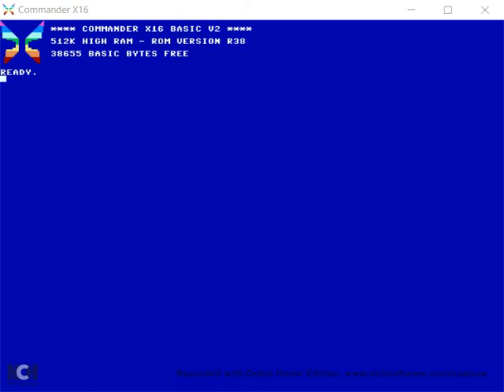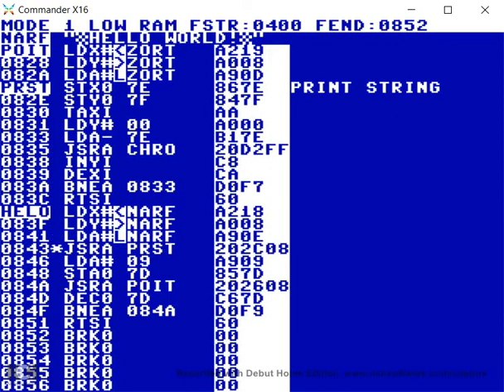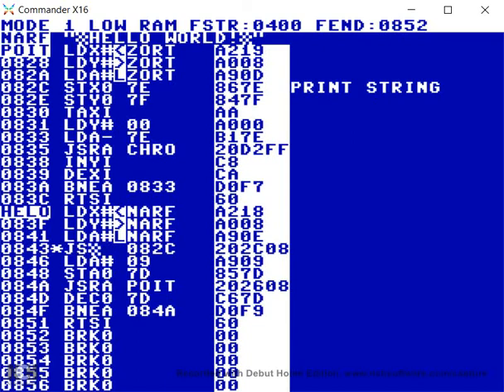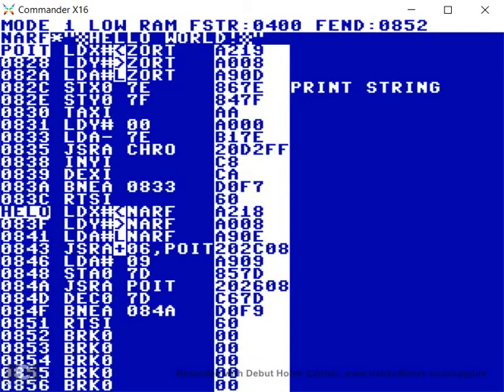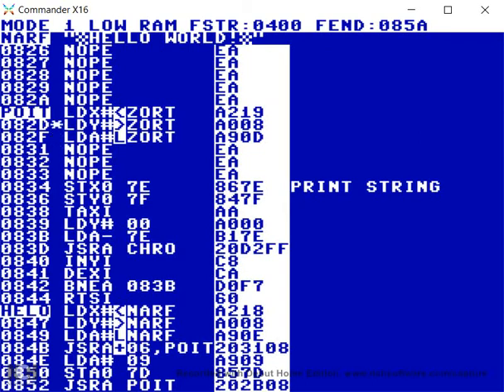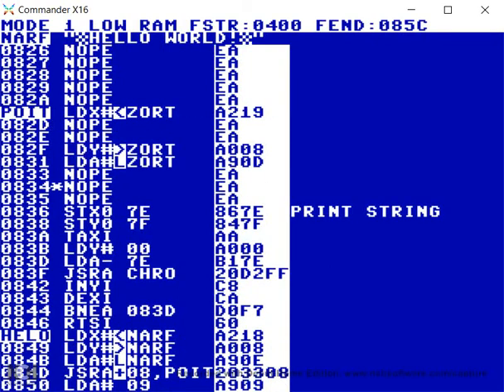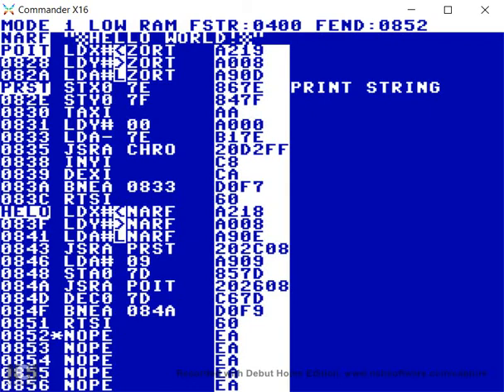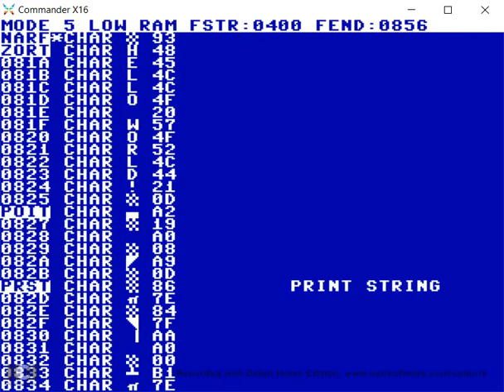META/L part 7: Offsets from labels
It's my day off so I'm getting a lot of these done today.  This shows how to refer to an address indirectly, by label address plus an offset from 00 to FF.

The source file is not a standard source file; it's a rather complex Libre Office spreadsheet.  Here it is: